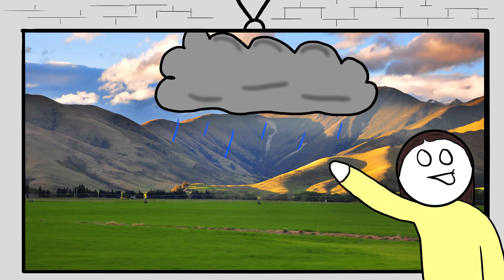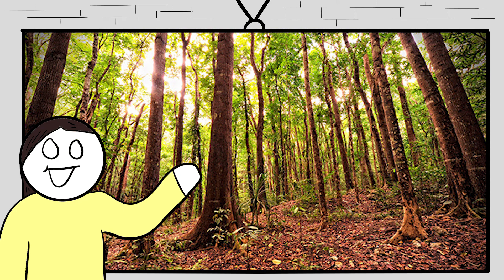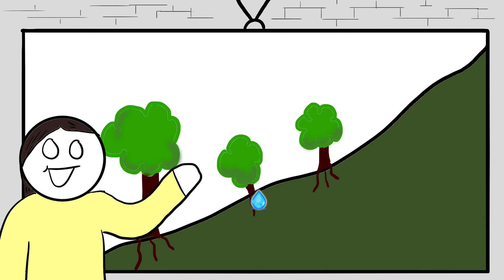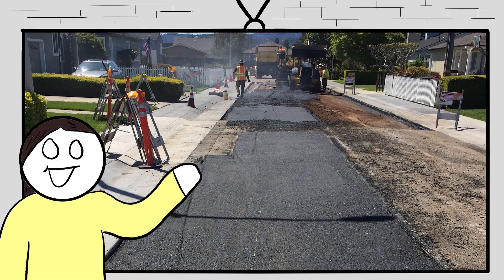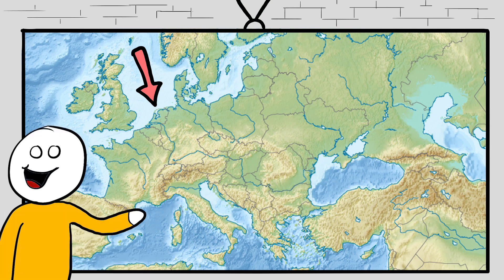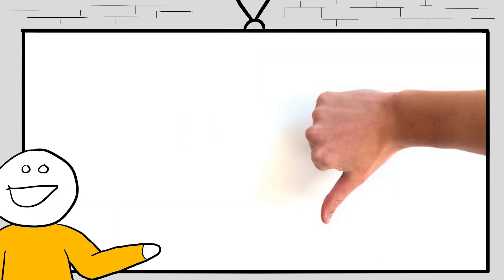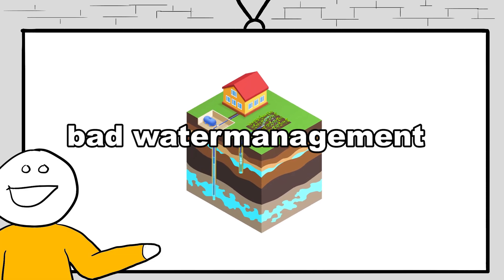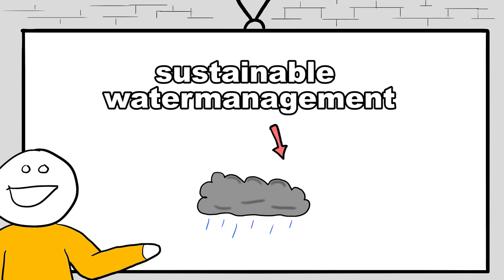Where do we get our water from? - Precipitation, Rivers and Aquifers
This video explains in which 3 ways a region gets water. It will also show what a sustainable watermanagment needs.
Sit back, relax, enjoy, but most of all, learn something new!